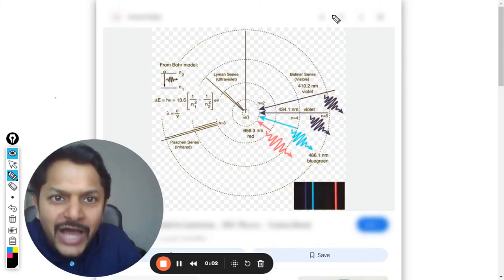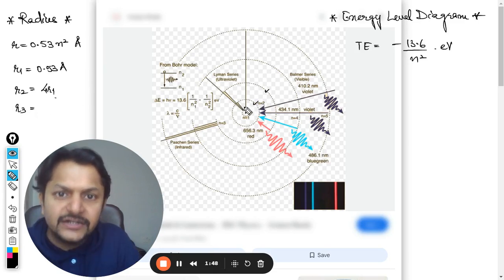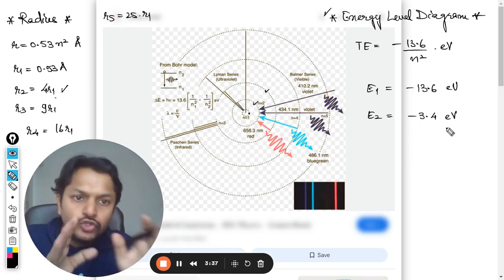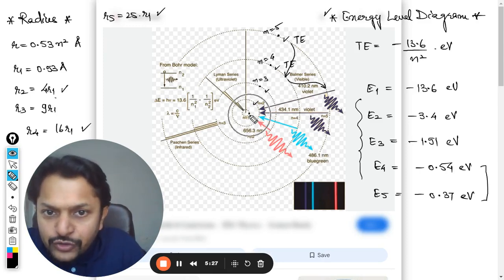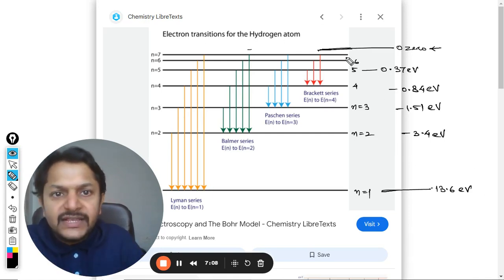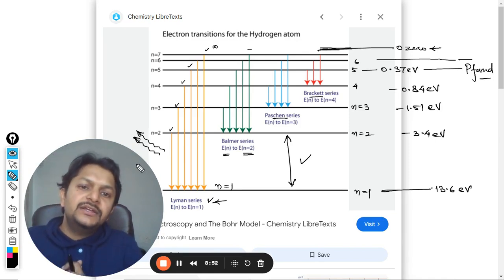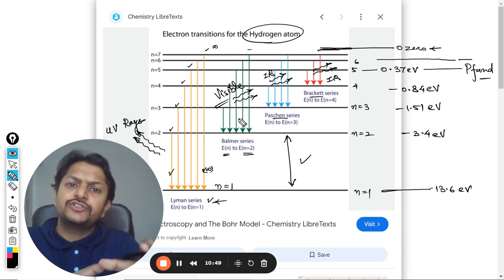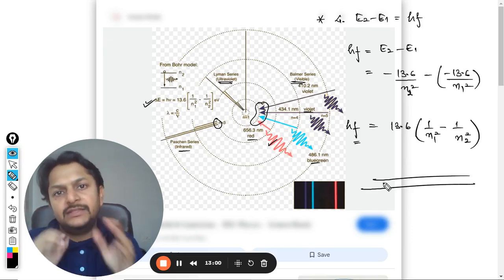What is Energy Level Diagram in Bohr's Theory